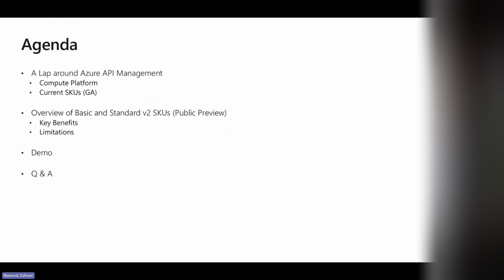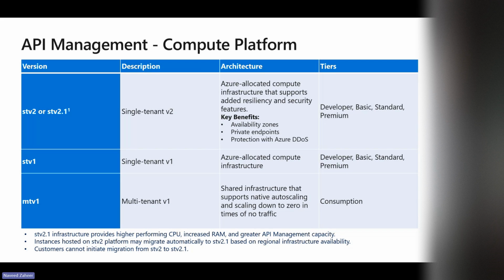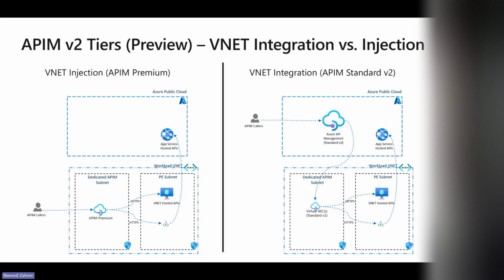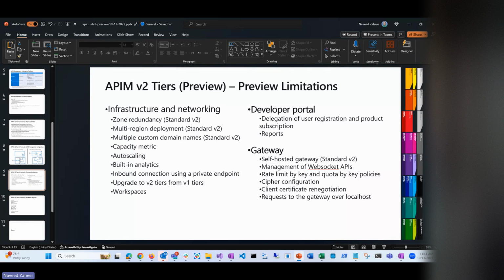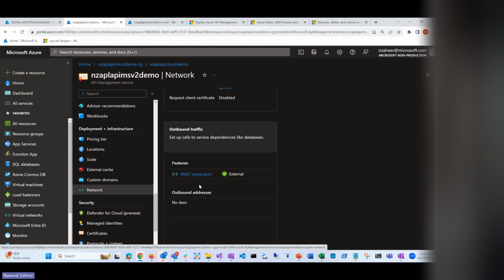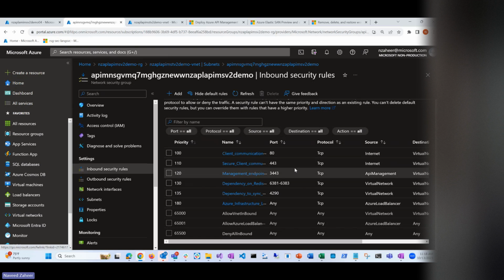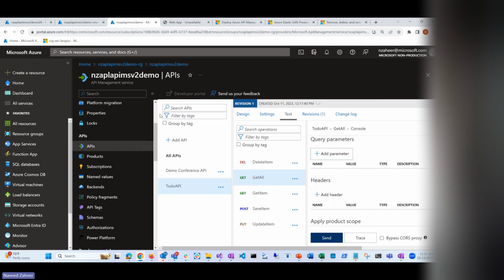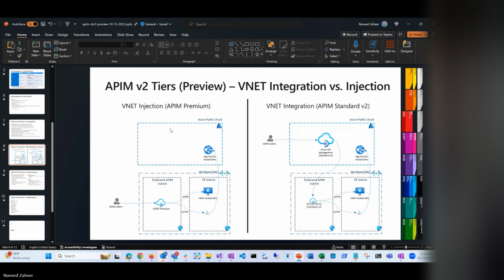Azure API Management Basic v2 and Standard v2 Tiers (Public Preview)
Please join this webinar to learn about the public preview of the latest Azure API Management tiers – Basic v2 and Standard v2. The new tiers answer popular customer requests, offer quality-of-service improvements, and allow customers of any size to get started with API Management, adding capabilities and scale as their API programs grow.